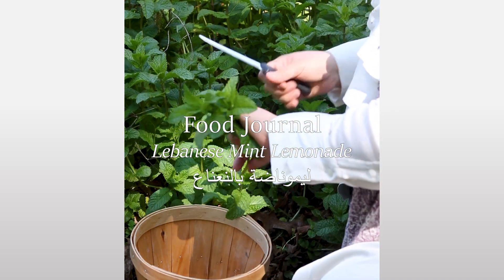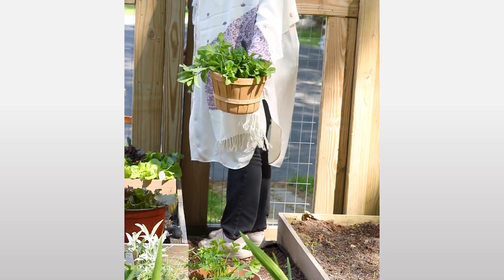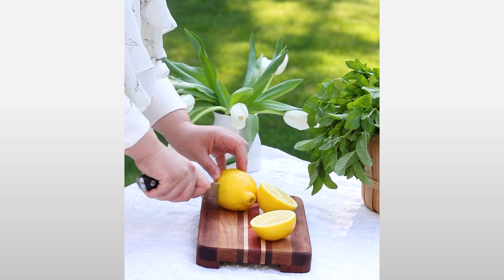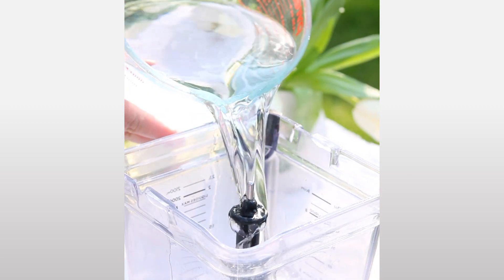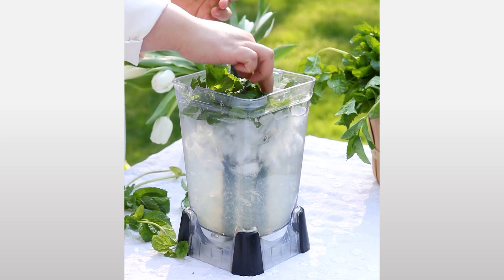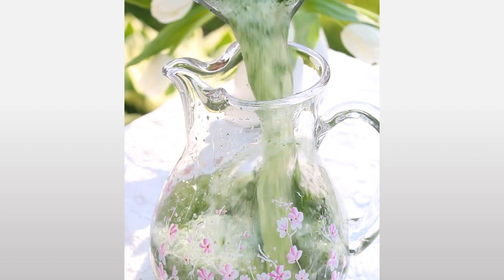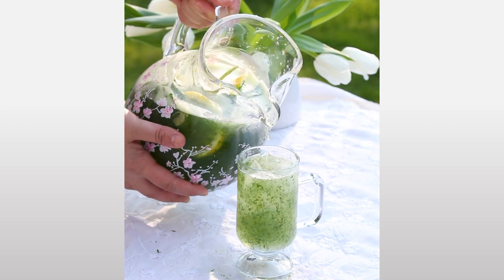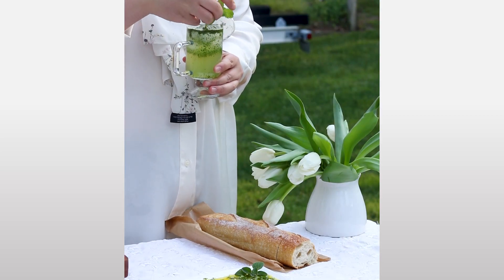Refreshing Lebanese Mint Lemonade Recipe | Mindful Cooking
Hello! Thank you for listening in to my recipe. You can find the Mint Lemonade Recipe along with many more Lebanese recipes. I hope you enjoy every bite you take! Until next recipe!